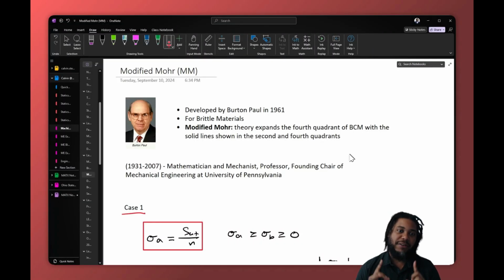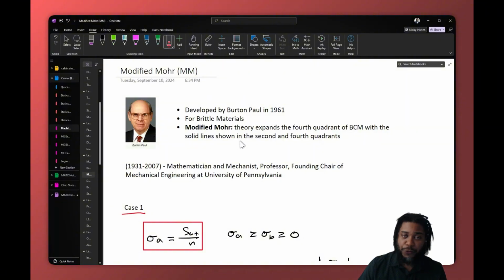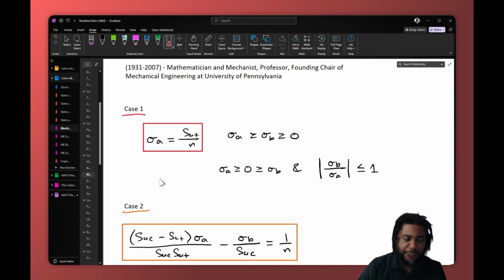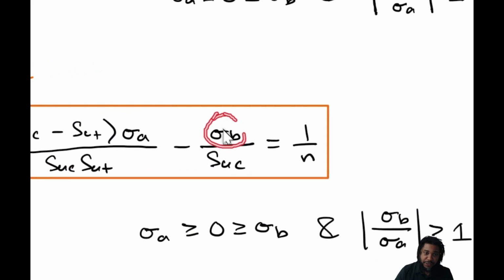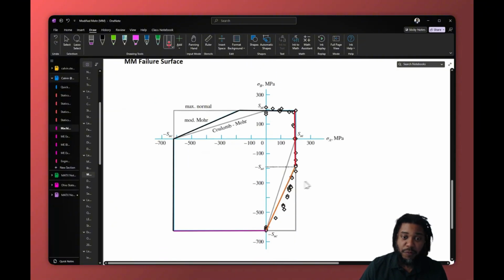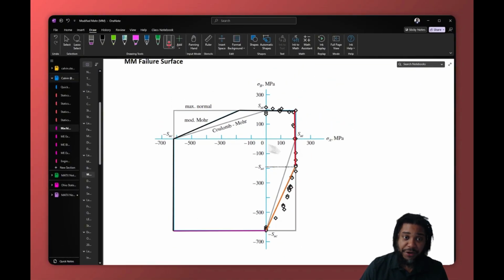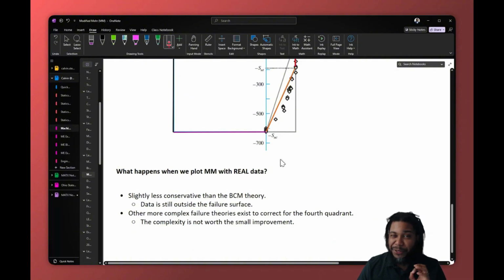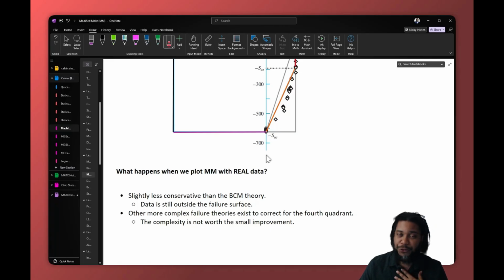Modified Mohr Theory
Explore the Modified Mohr Theory, a powerful failure criterion for uneven brittle materials where compressive strength (σ
UC
 ) is much greater than tensile strength (σ
UT

This video provides a concise review of the theoretical refinement over the standard brittle Mohr criterion, details the essential governing equations (including the simplified 2D stress space forms), and visualizes the characteristic failure surface (locus of failure points). Understand how to accurately calculate the factor of safety for materials like cast iron or ceramics under complex static loading, crucial for applications in extreme environments.